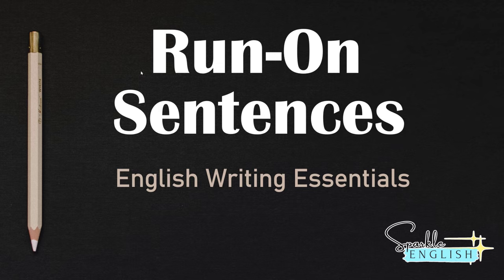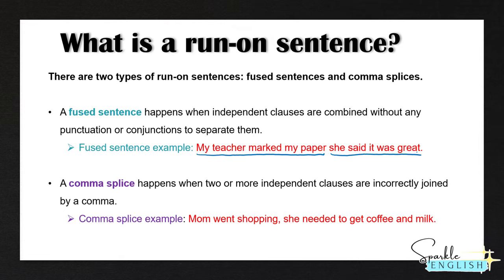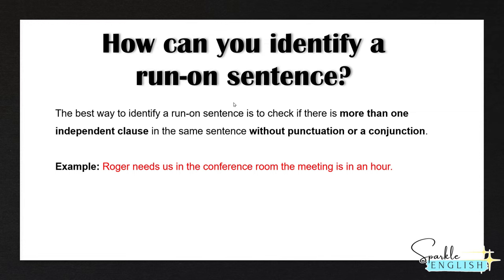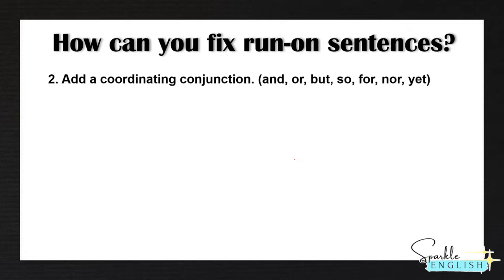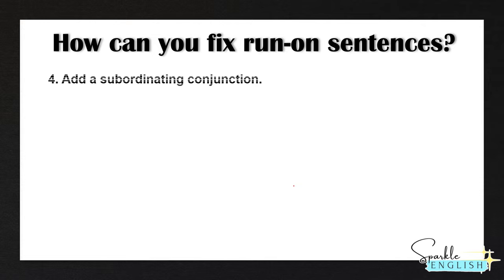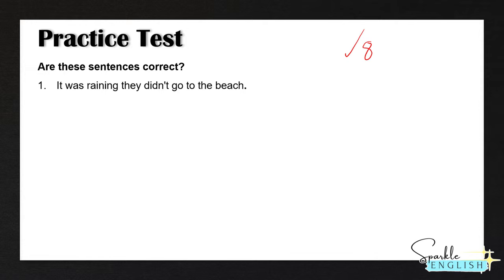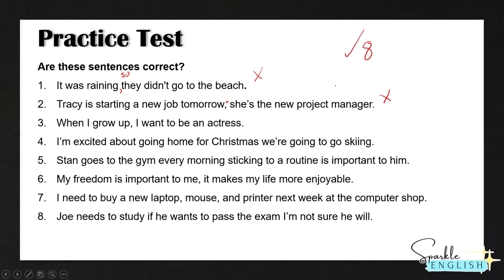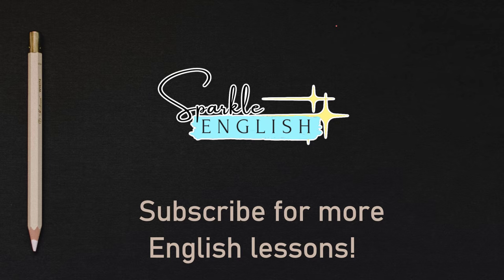Run-On Sentences and How To Fix Them | English Writing Essentials and Grammar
Learn about run-on sentences (also known as fused sentences or comma splices) and how to correct them in your English writing. In this lesson, I'll give you examples of different run-ons and teach you how to identify them. I'll also show you how we can fix them by adding conjunctions or proper punctuation.

Run-on sentences happen when two complete sentences are combined without using proper punctuation or coordinating conjunction.

We'll also do a practice session so you can practice what you have learned and correct the run-on sentences! ✅